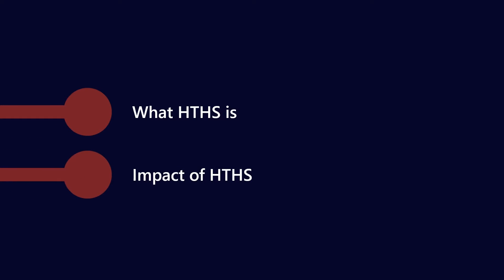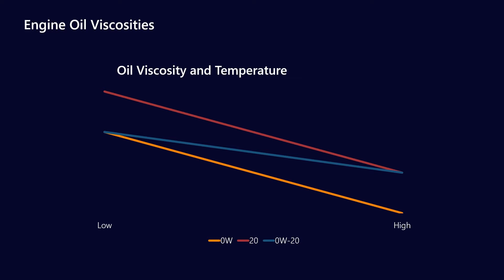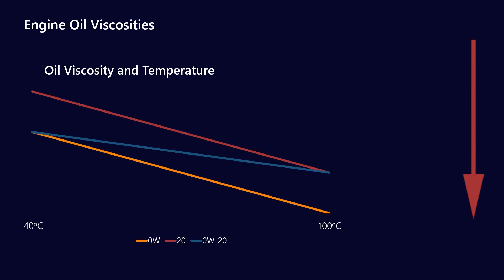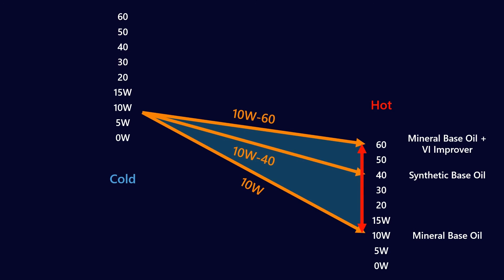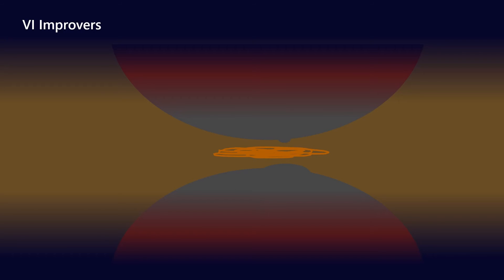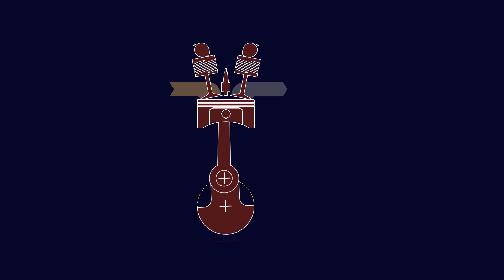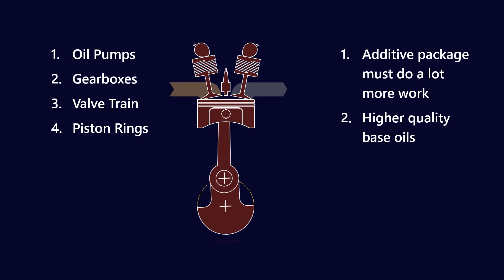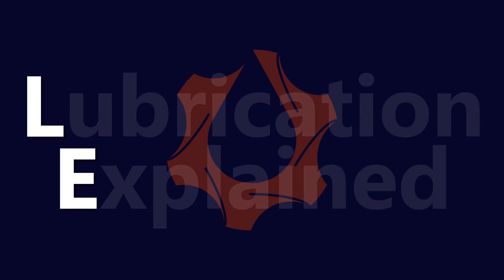How does HTHS viscosity impact engine performance?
HTHS viscosity has received a lot of attention over the last few years, particularly with the new FA-4 and GF-6 engine oil specs. What is it? And how will it affect fuel economy, engine wear, and engine oil formulations? In this basic video we attempt to answer all those questions.